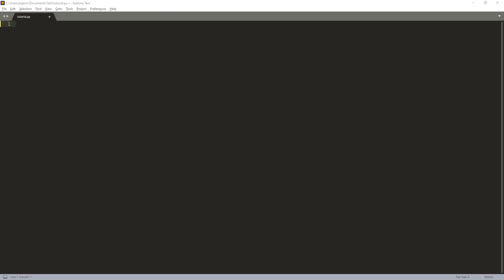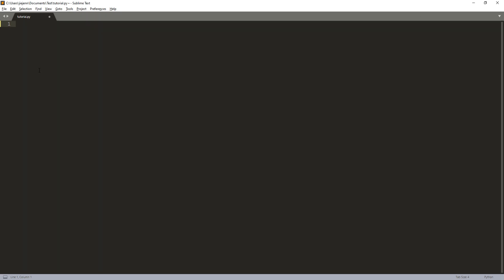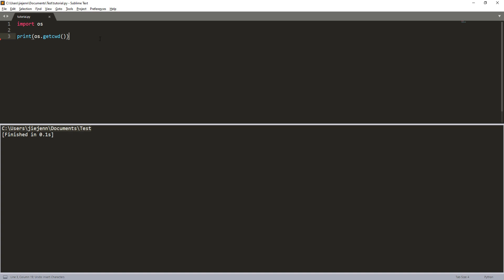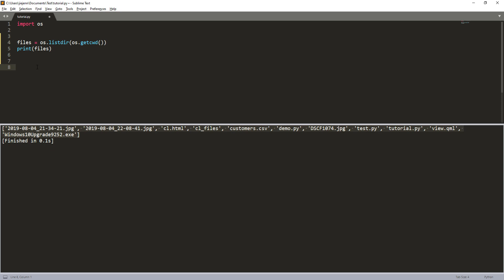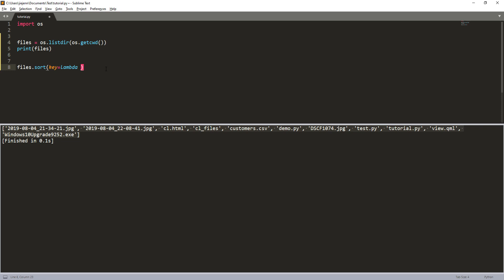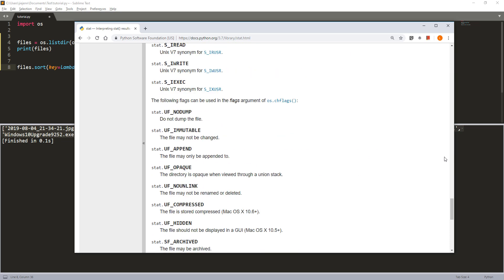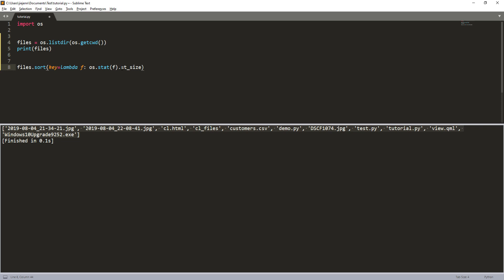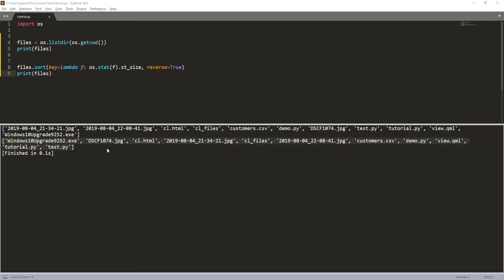List files of a directory and sort the files by file size in Python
As a Python developer one must know how to work and managing files. The OS module offers different functions and methods to work with files and folders.

In this tutorial I will walk you through how to list and sort files using the OS module in Python.